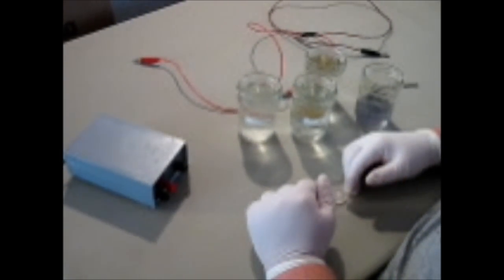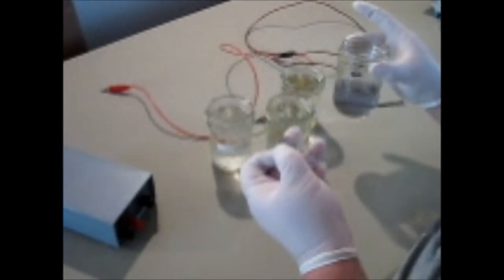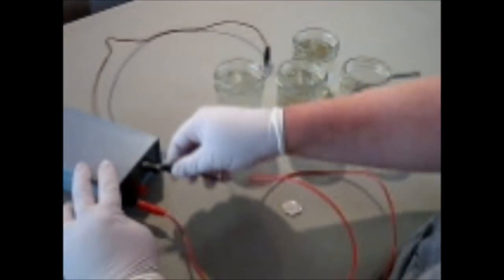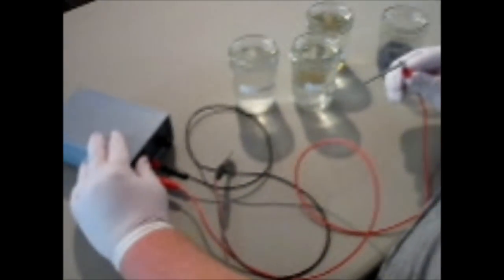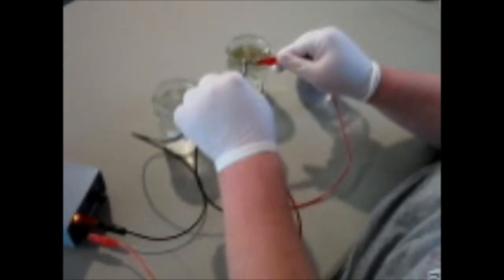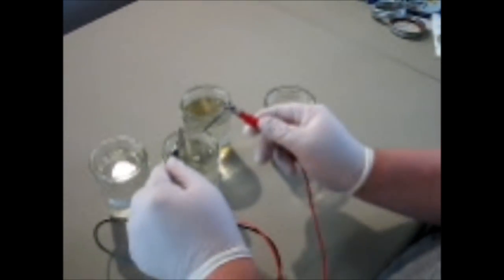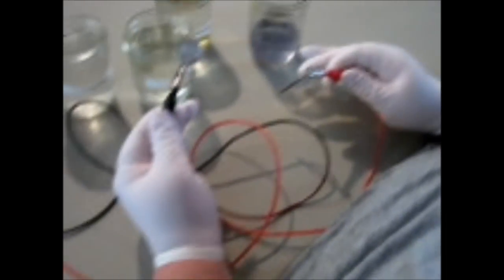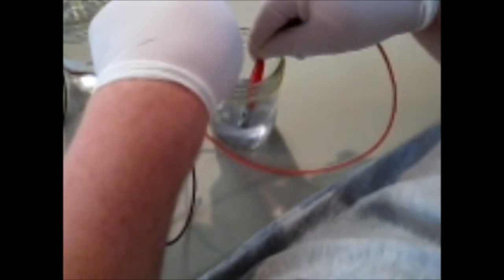Immersion Gold Plating 101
How to Gold Plate using the Immersion Method